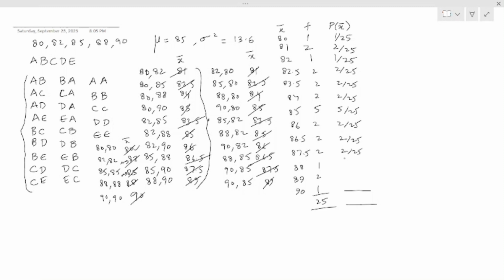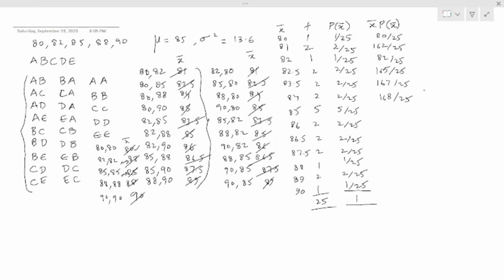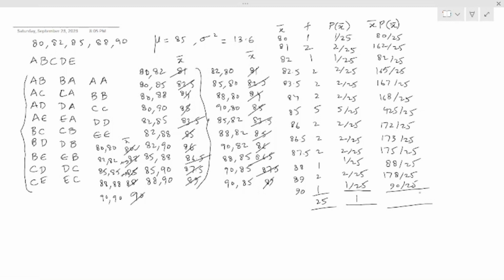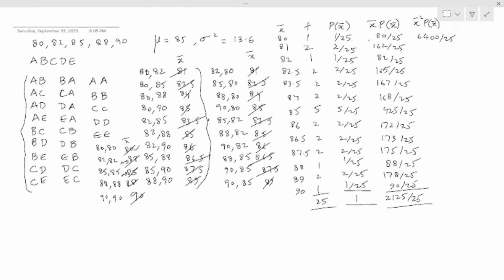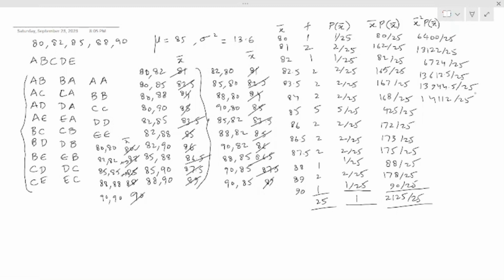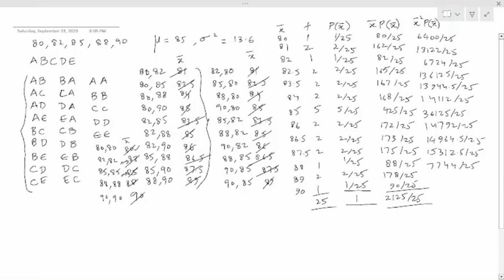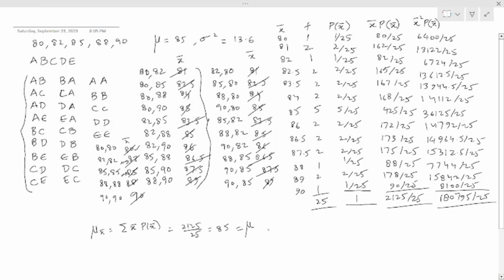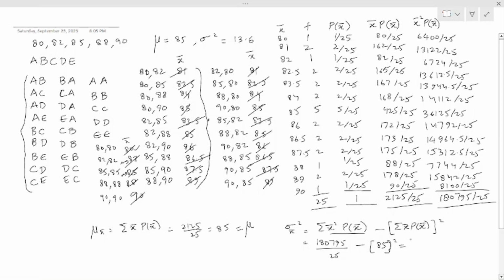Sampling With Replacement Part 2